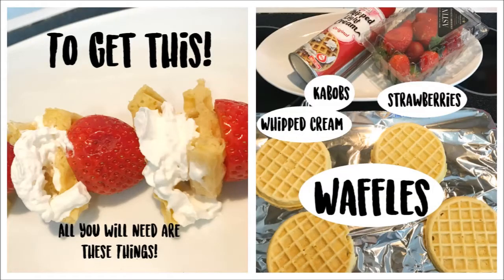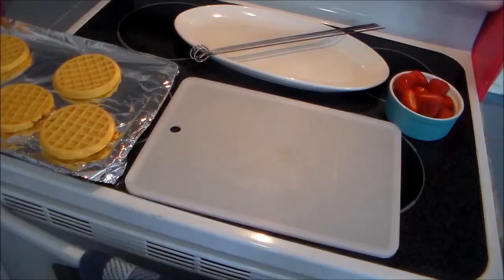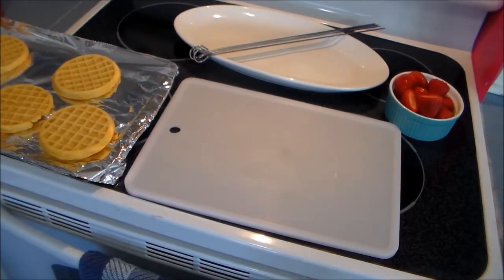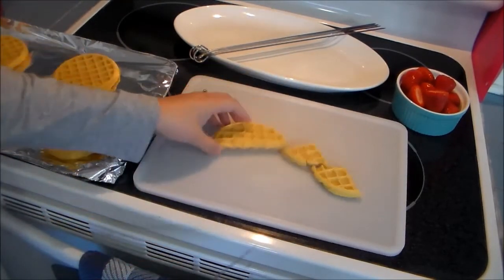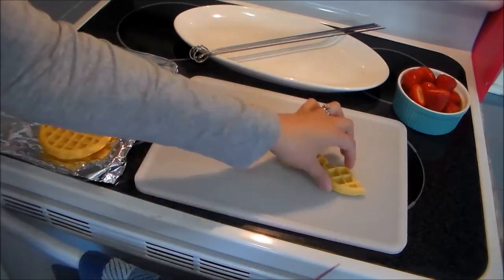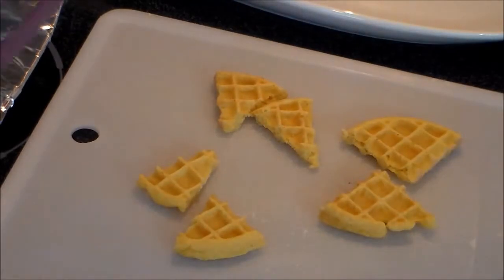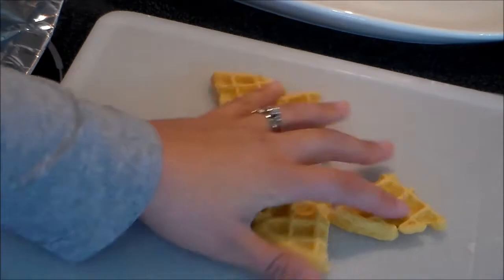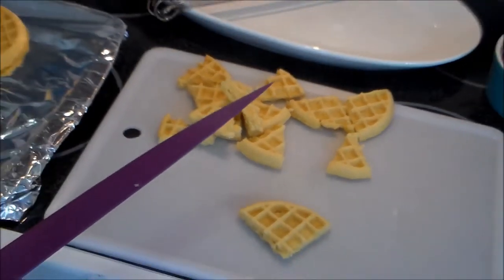Stranger Things-Inspired Tee & Strawberry Waffle Recipe!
Stranger Things Baseball Tee:

I was sent this item for free, in exchange for a review.